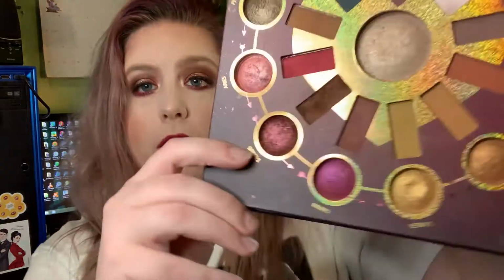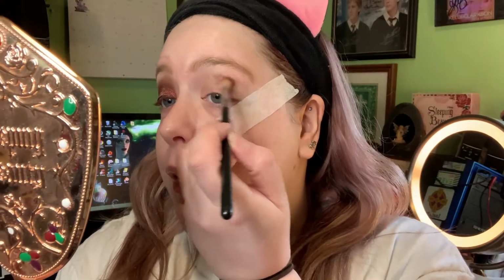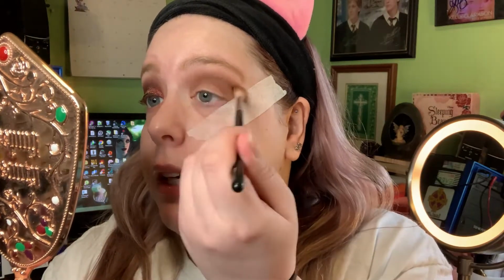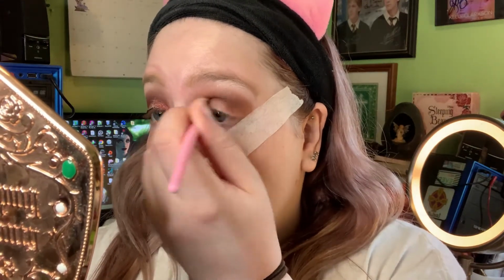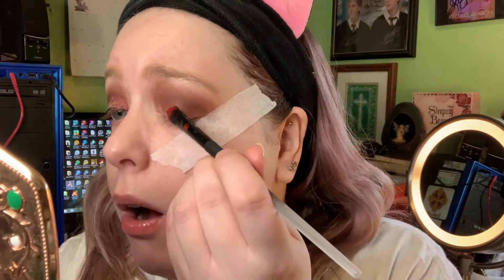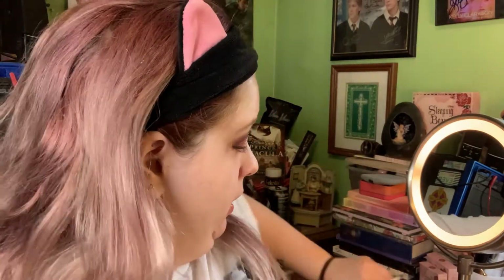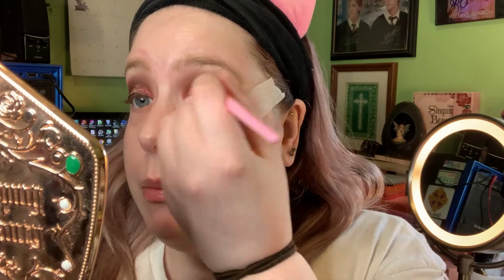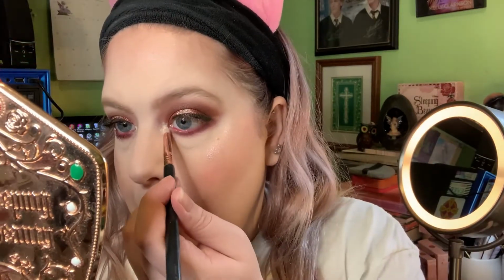Zodiac Eye Look : Taurus | Ft. BH Cosmetics Zodiac Palettes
Hello~!  Thanks for stopping by!  In this video I will be doing a my monthly zodiac themed look.  This time it's Taurus, I of course still used my BH Cosmetics Zodiacs Palette to create this eye look.

Makeup I'm Wearing:
BH Cosmetics Zodiac and Zodiac Love Signs Palettes
Besame Cosmetics Red Velvet 1946 Lipstick
Sephora x Moschino Eyeliner Pen
ELF 16 Hour Camo Concealer in Fair Beige
Il Makiage Woke Up Like This Foundation in 035
JCat Star Struck Blush
Essence Lash Princess Mascara
Besame Cosmetics Golden Sands Bronzer
Anastasia Beverly Hills Dream Glow Kit in Regal
ELF Putty Primer
AOA Studio Perfect Setting Powder in Soft Light
AOA Studio Velour Highlighter in Crazy